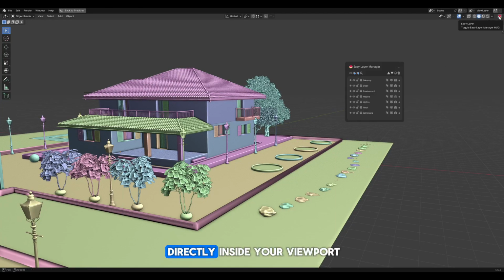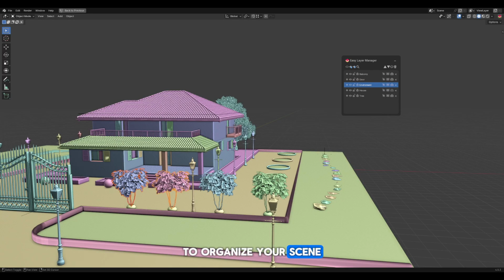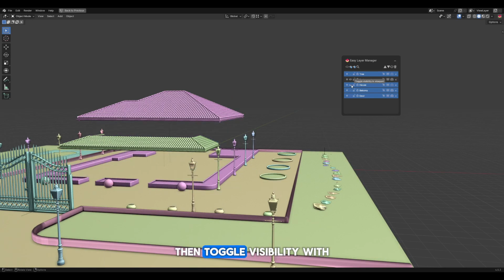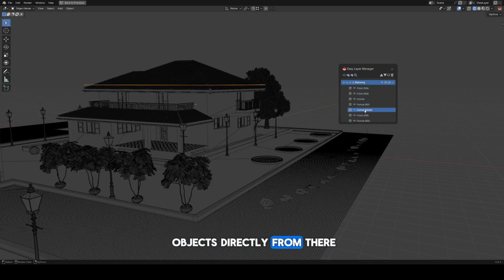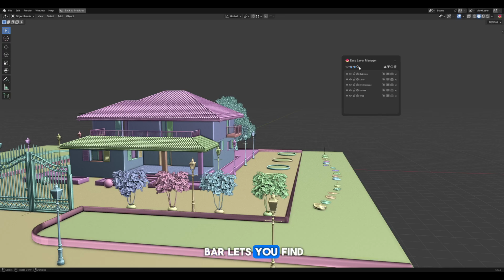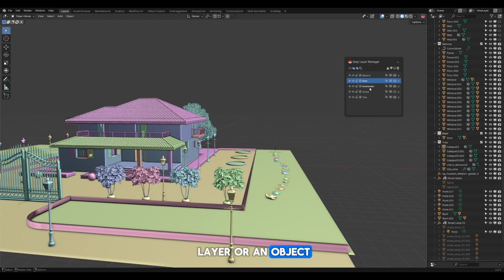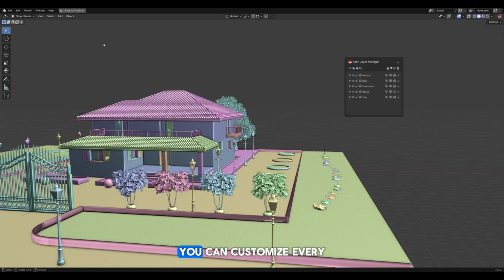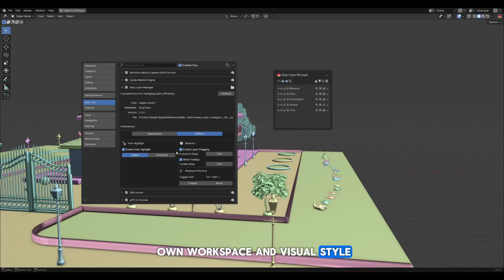ORGANIZE BLENDER 10X FASTER – EasyLayerManager (Outliner Alternative)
EasyLayerManager is the cleanest and fastest way to organize your scenes in Blender — without ever touching the Outliner again.

If you are tired of a **slow workflow** and wasting time, this **Blender addon** will help you organize your scene 10X faster and put an end to the chaos!

🧠 WHY IT CHANGES YOUR BLENDER WORKFLOW
EasyLayerManager is a draggable, always-visible HUD, designed to keep your **Blender workflow** focused, clean, and fast, even in massive or complex scenes with hundreds of objects.

• Eliminates endless Outliner scrolling
• No more searching for objects in huge scenes
• The tool is always accessible while modeling or animating
• Ideal for Character Design, environment creation, and professional animation

🔥 EASY LAYER MANAGER ADDON FEATURES

✔ Clean draggable HUD
✔ Create & organize layers instantly
✔ Drag & Drop ordering
✔ Multi-selection + multi-actions
✔ Add selected objects to any layer instantly
✔ Expandable layers (see contained objects)
✔ Merge layers in one click
✔ Smart search (layers + objects)
✔ Outliner auto-focus (hybrid workflows)
✔ View Mode Switcher (instant visibility presets)

⏱️ TIMESTAMPS (CHAPTERS)

00:00 – Introduction
00:03 – Bring HUD Into Viewport
00:07 – Shortcut Access & Draggable UI
00:16 – Minimize to Keep Workspace Clean
00:24 – Add Objects to Layers
00:35 – Reorder Layers (Drag & Drop)
00:47 – Multi-Selection & Visibility Toggle
00:57 – Select Objects by Layer
01:17 – Per-Layer Display Mode
01:28 – Merge Multiple Layers
01:41 – Search Layers & Objects
01:55 – Add Color Tags to Layers
02:11 – Auto-Focus in Outliner
02:26 – HUD Customization & Preferences
02:56 – Final CTA & Download

❤️ SUPPORT THE EASY TEAM

If you enjoy the addon, please leave a rating & comment — it truly helps us grow and create more professional tools for Blender.